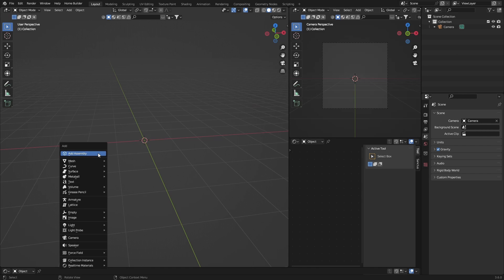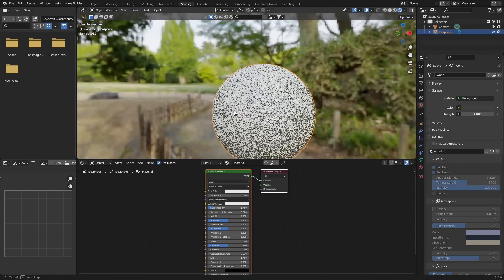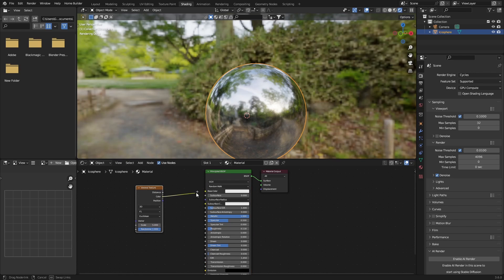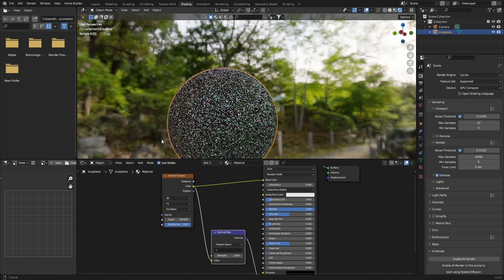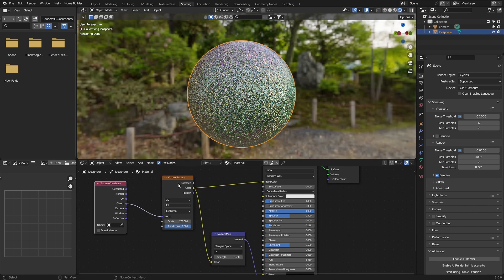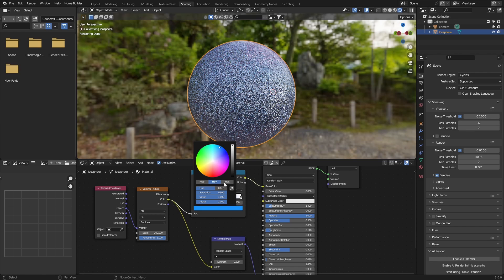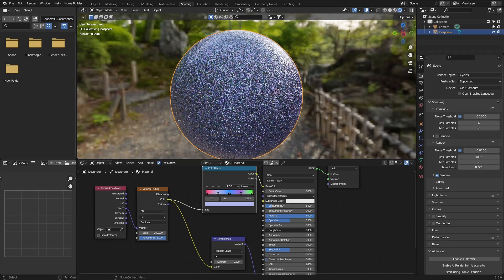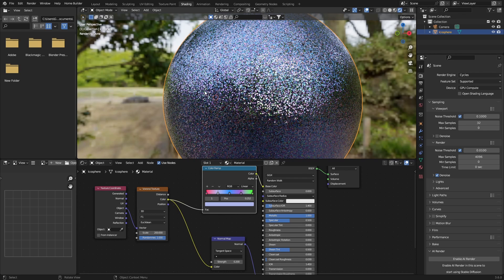Easy Sparkly Glitter Material in Blender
Easy Sparkly Glitter Material